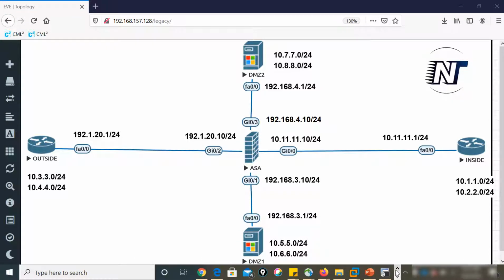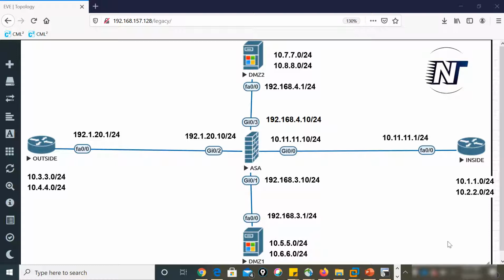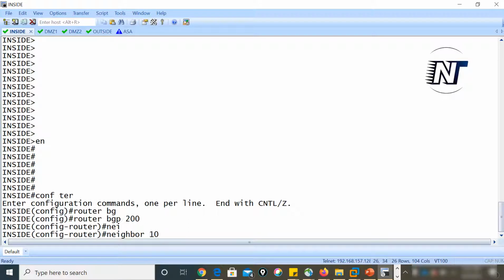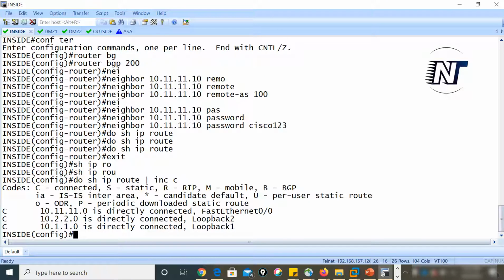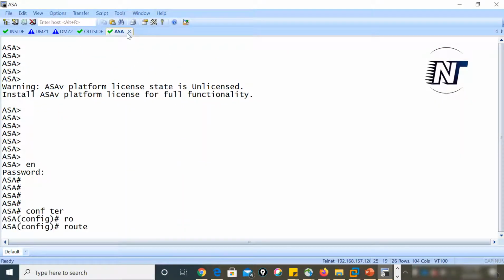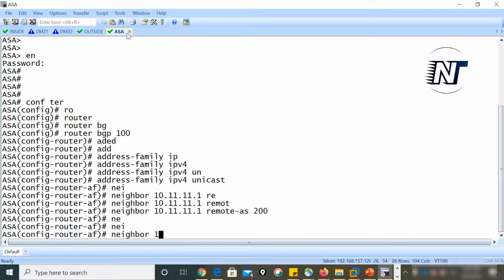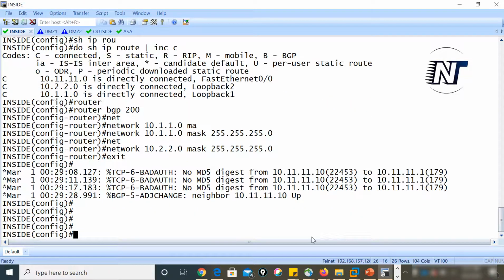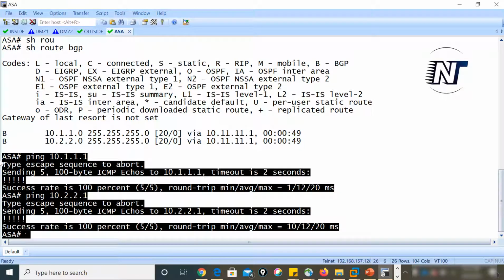8-Configure BGP on ASA Firewall | Dynamic Routing on the ASA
Dear Viewer,

In this tutorial we will  learn about,How to Configure BGP on ASA Firewall.